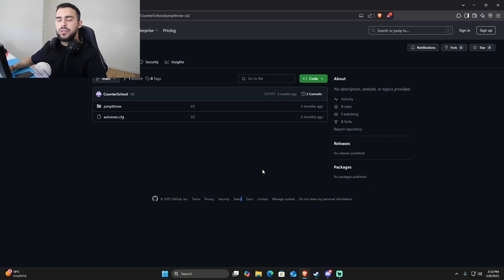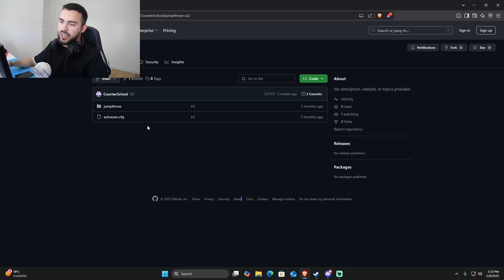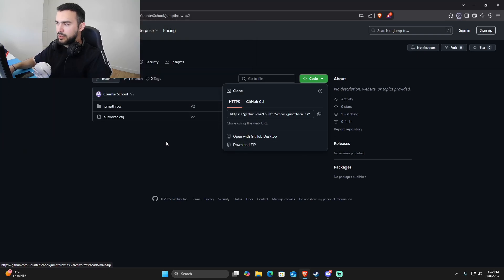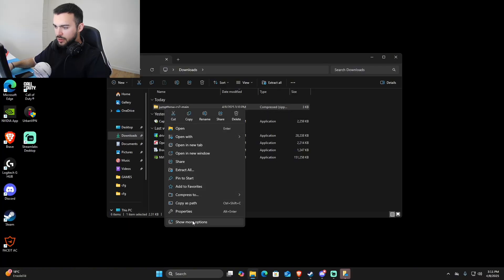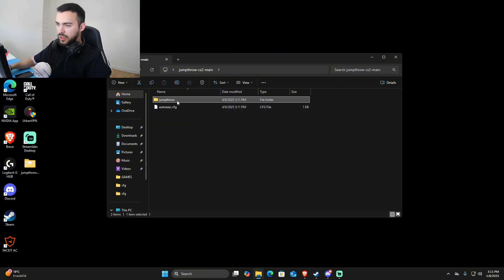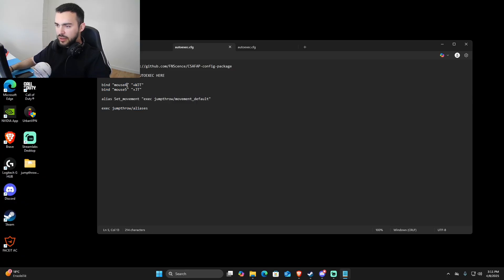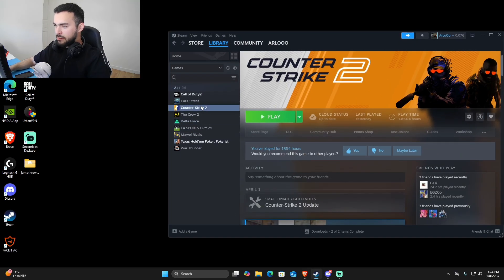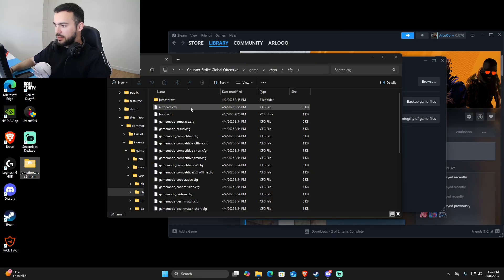CS2 Jumpthrow Bind Setup (2025) – WORKING After Latest Update!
🔧 WORKING CS2 JUMPTHROW BIND (2025) 🔧

In this video, I’ll show you how to set up the jumpthrow bind in CS2 after the latest update. A lot of older guides don’t work anymore, but this method is 100% functional and super easy to do!

🎯 Whether you're throwing pixel-perfect smokes or lining up grenades in clutch situations, this bind is a must-have.

✅ Works in Competitive & Practice
✅ Fast and Easy Setup

💬 Drop a comment if it worked for you or if you have any issues!